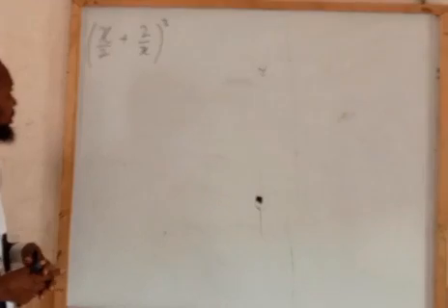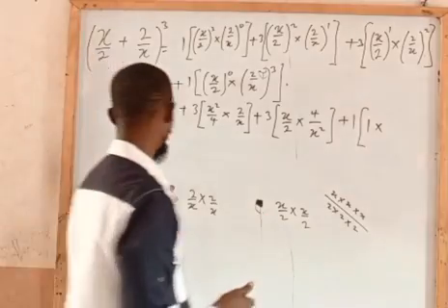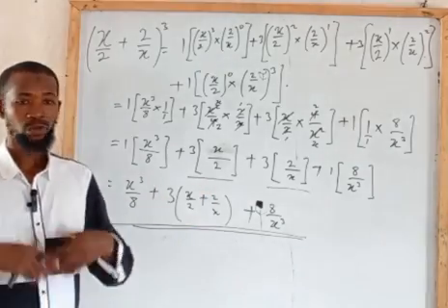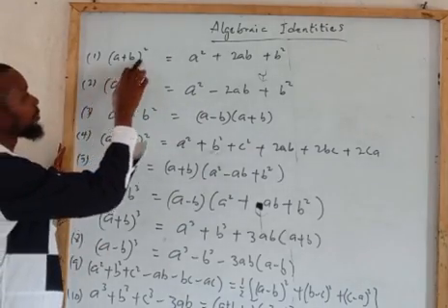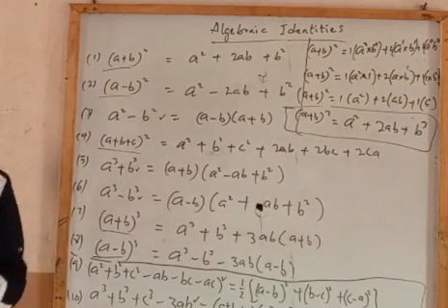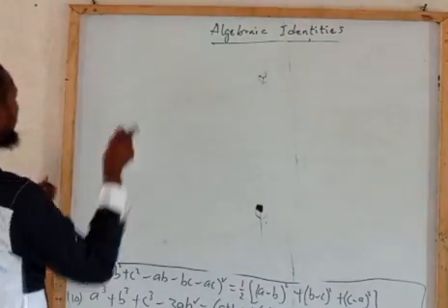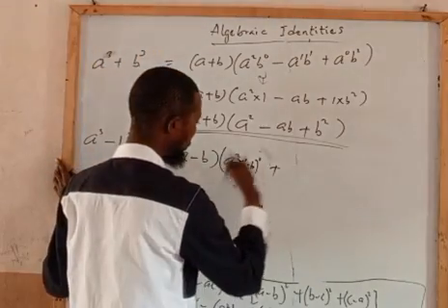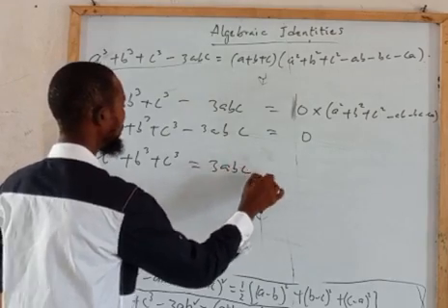Pascal Triangle 3 and Introduction to identity